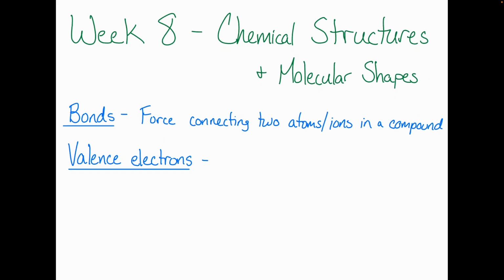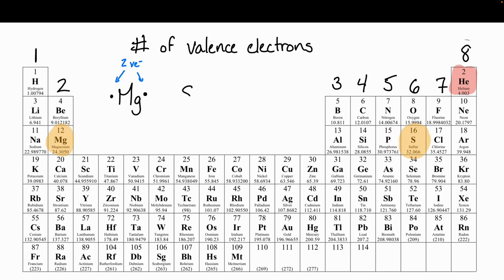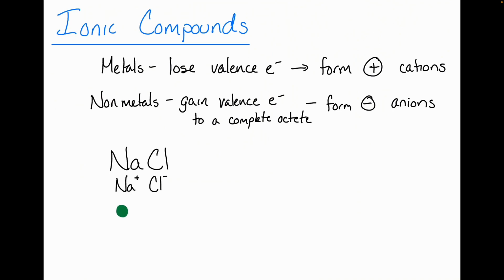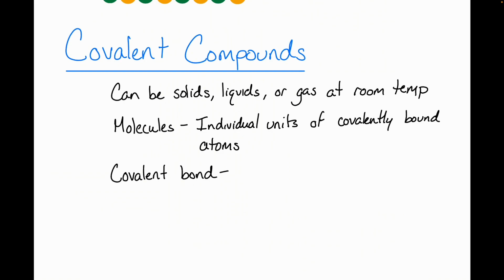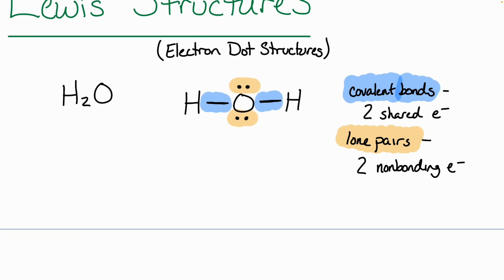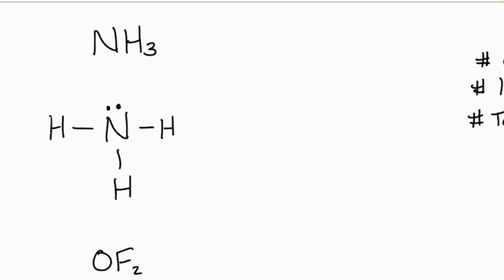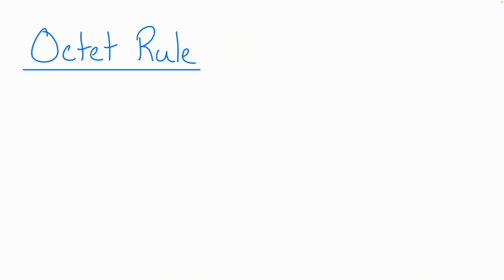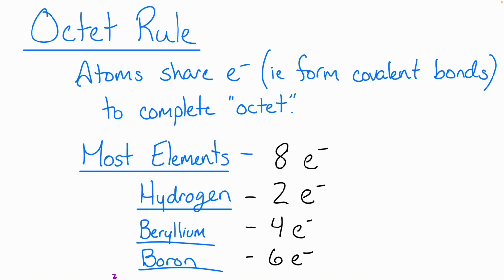Chem1ASP24 Week 8 Lecture 1